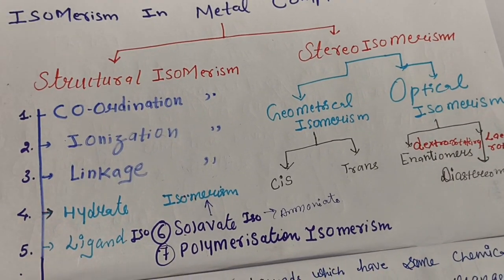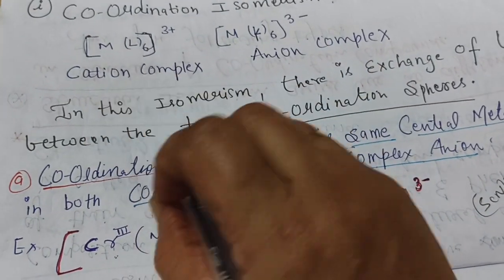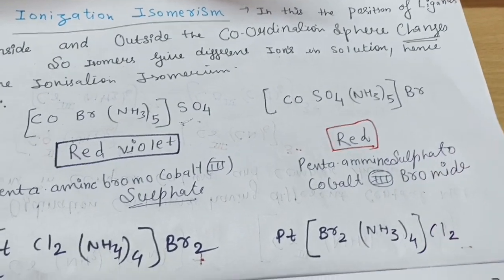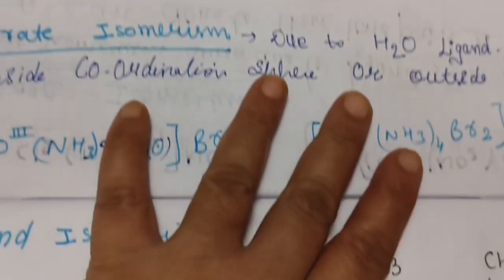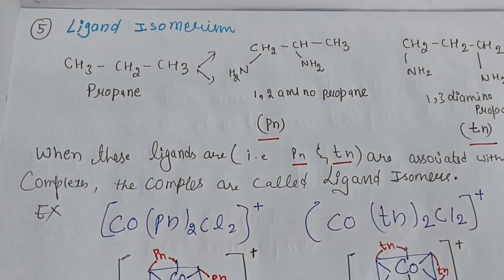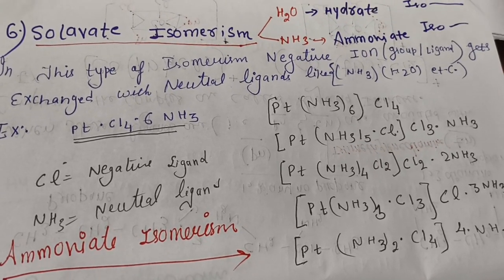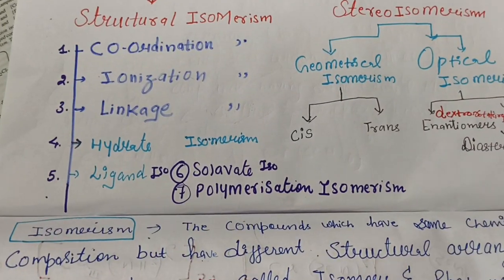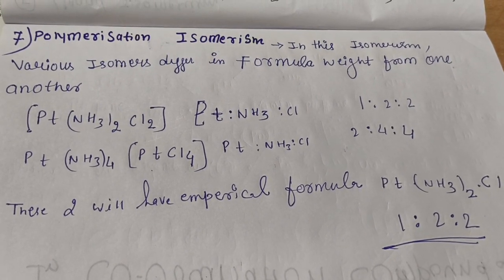Isomerism in Coordinate metal complexes.structural,linkage coordination,ligand,polymerization hydrat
In this video i explained in details the structural isomerism and it's type with example